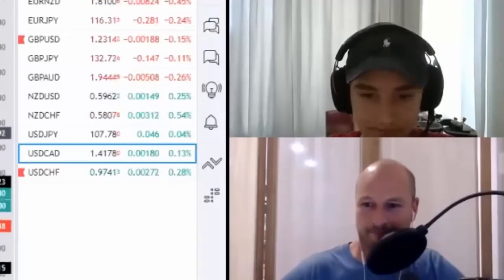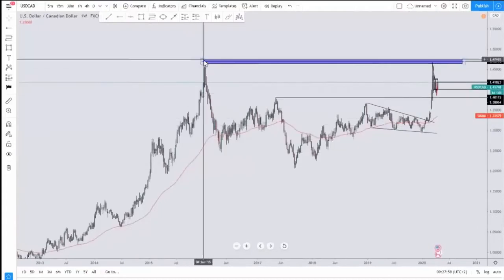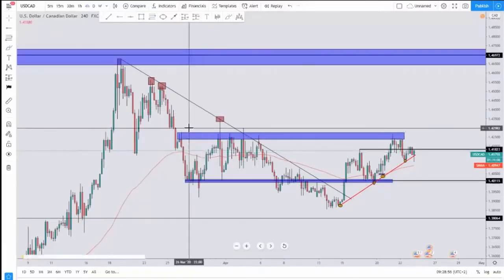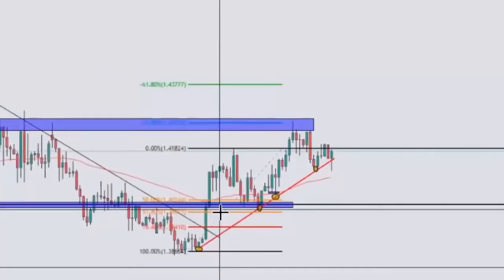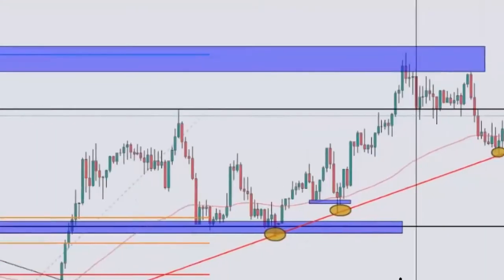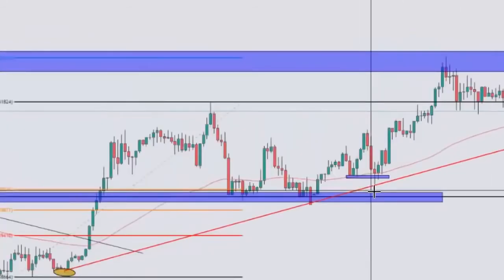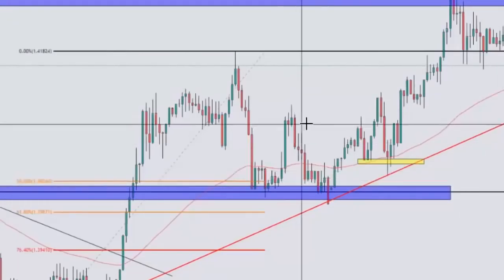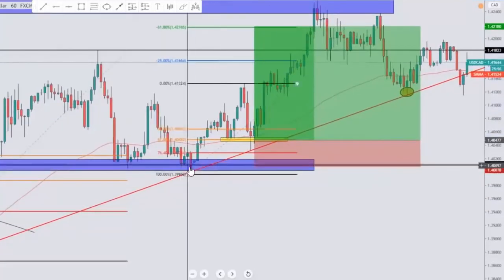15 years old FX trader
So, he is so young but he has skill in FX. He can trade and can see and explain charts.